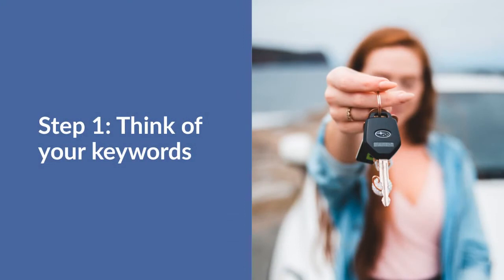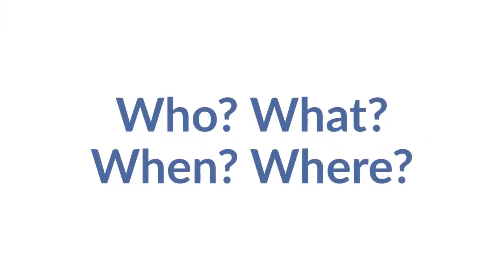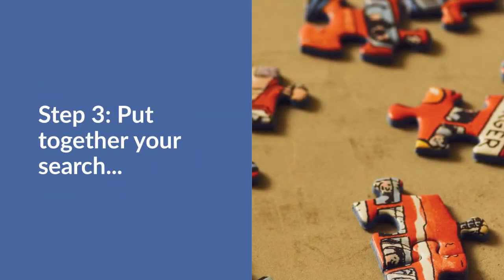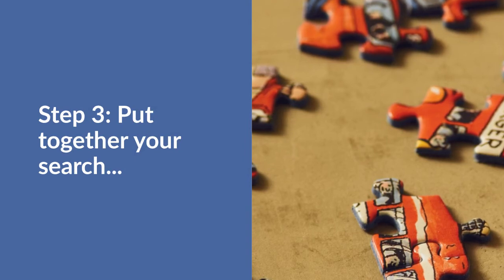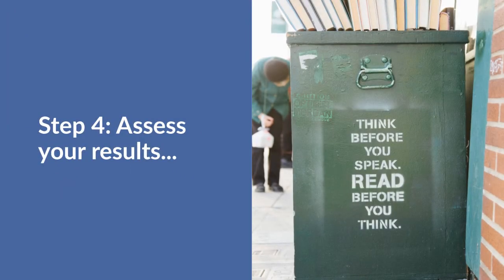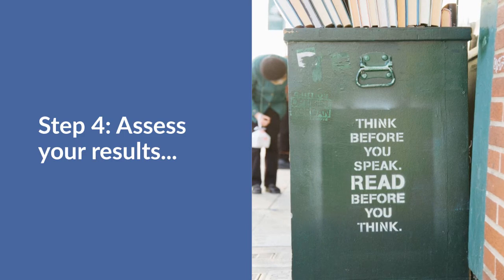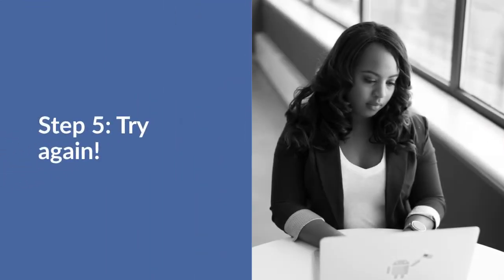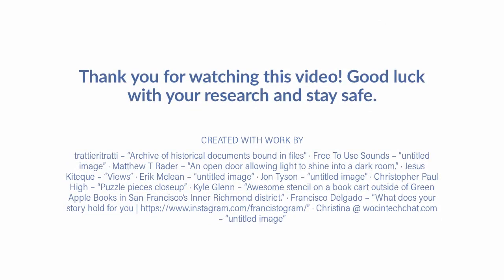How to find an online archive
This video gives you advice on how to search for an online archive for an EPQ or other school research project.

I talk about the National Archives in the video; you can check out their amazing online holdings